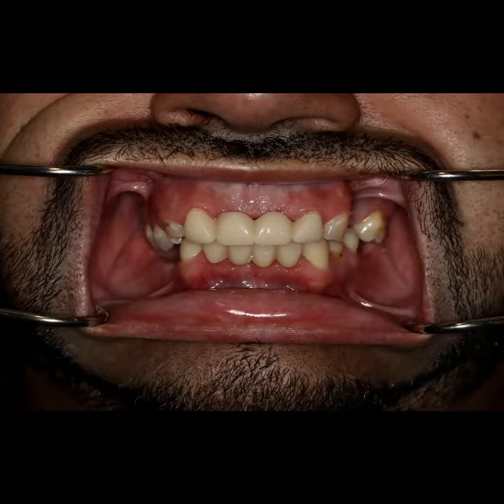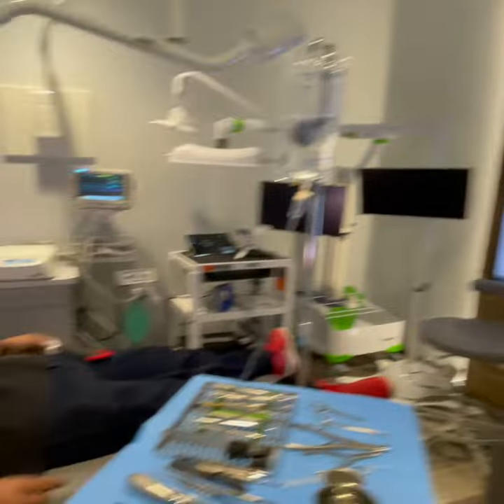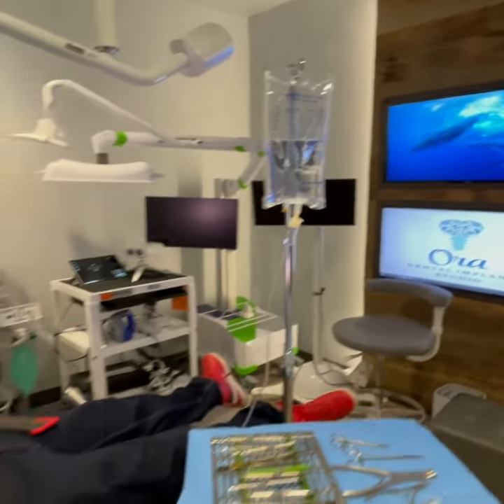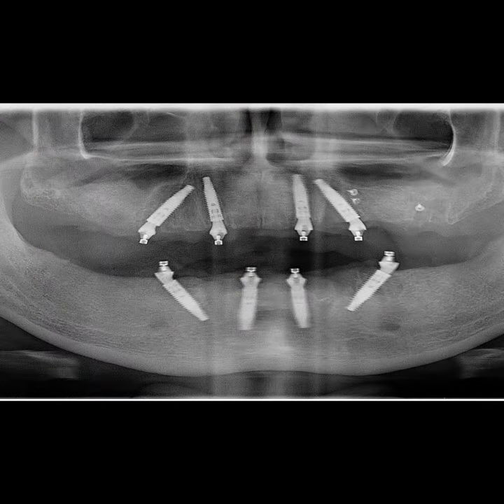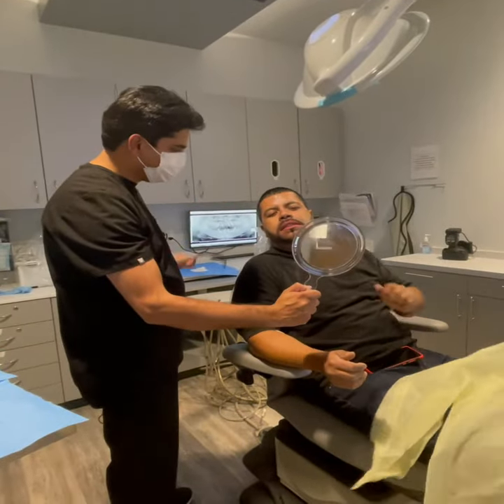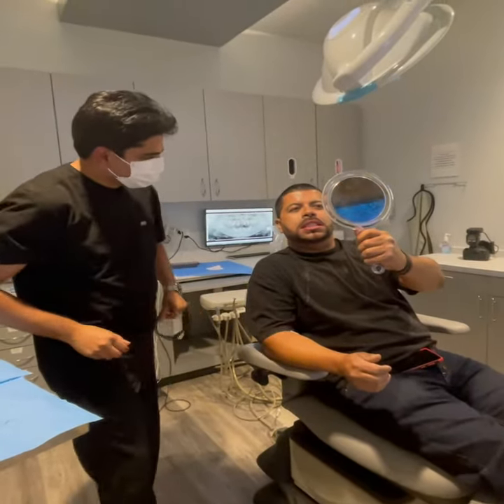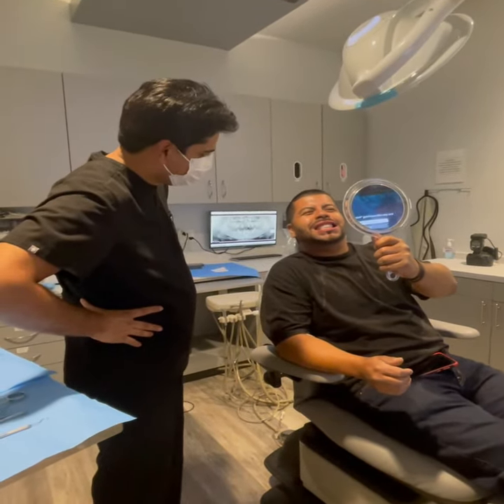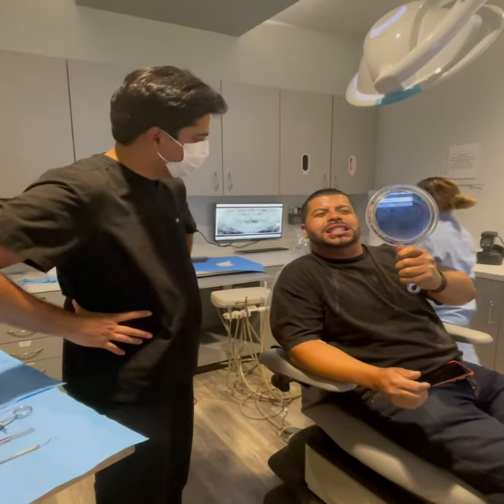Sacramento Full Mouth Reconstruction | Elk Grove Full Mouth Dental Implants | Teeth Replacement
Ora Dentistry